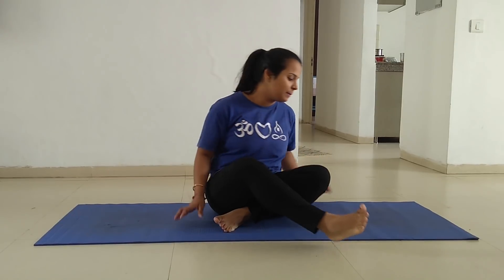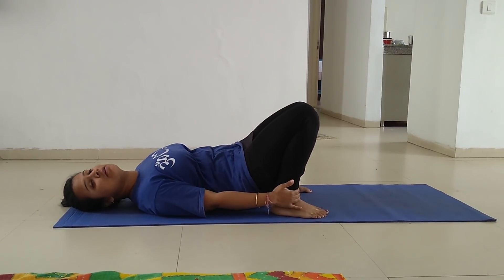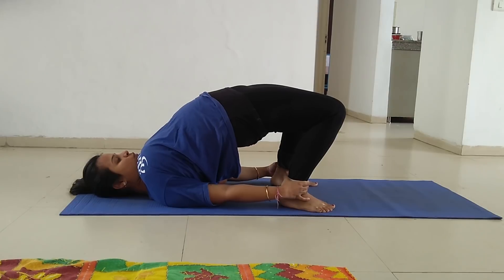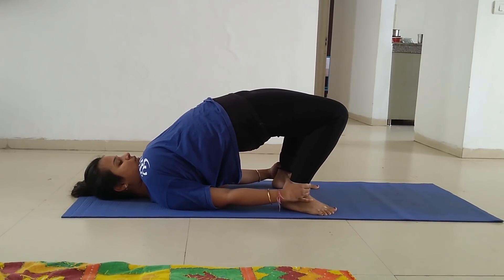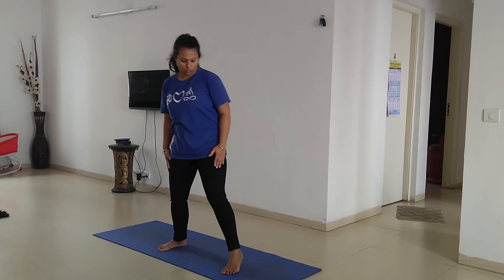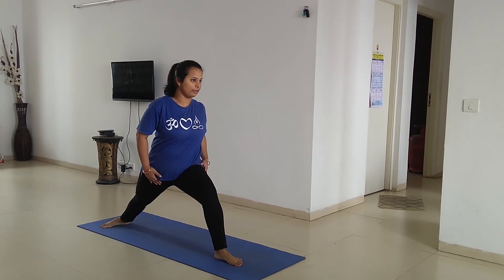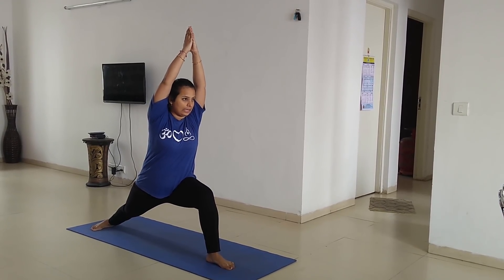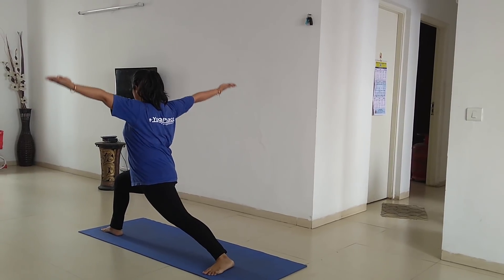slimmer thighs in 5 minutes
everybody wants perfect thighs so that they can fit in their old skinny jeans.
after delivering my baby it became my dream to fit in my old pair of jean and these two yoga postures helped me a lot in reducing my thigh fat.
if you have thigh weight to loose than start doing these exercises today itself.